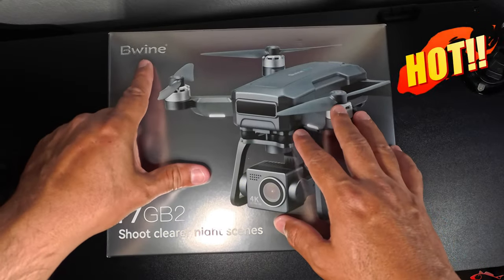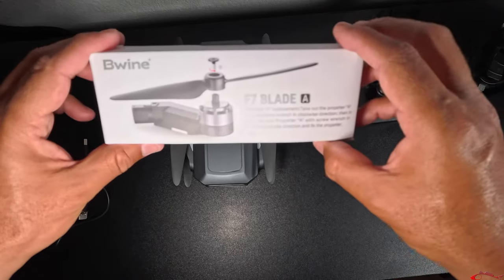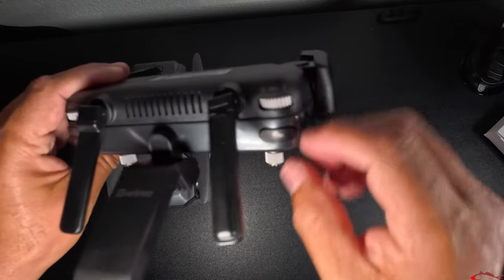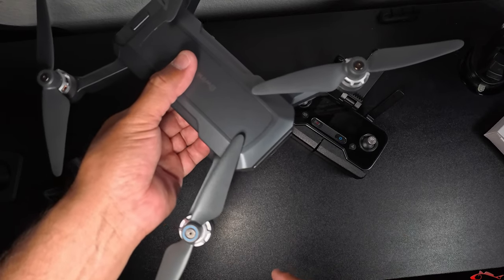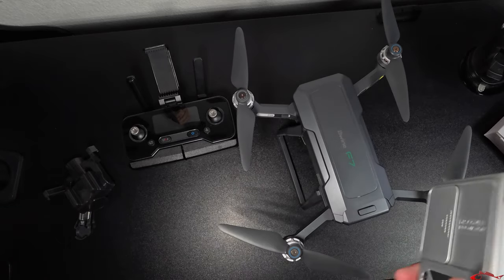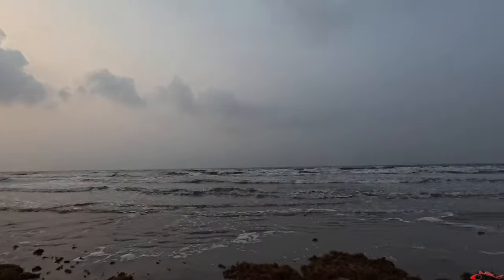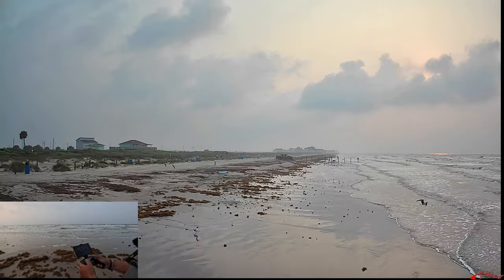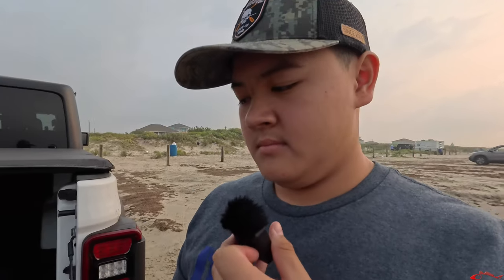Experience The Thrill of Flight in Stunning 4k With The Bwine F7GB2 Drone!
In this video, we journey to the coast to test fly a new drone. The Bwine F7GB2 is the latest addition to my camera gear. This 4K GPS drone is excellent for beginners or anyone looking to add an extra flair to their videos. It's perfect for capturing youth sports events, family memories, and any situation where you need that 'eagle-eye' action shot from above.

Bwine F7GB2 (Amazon)